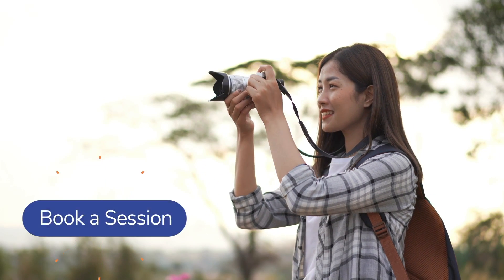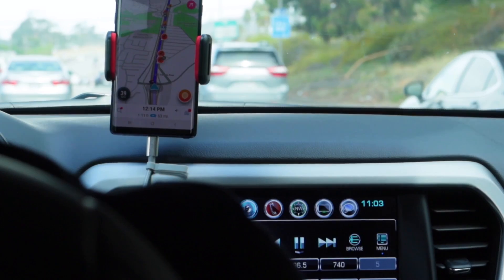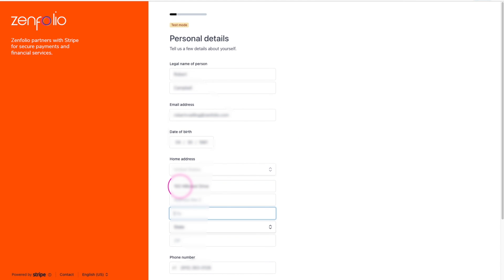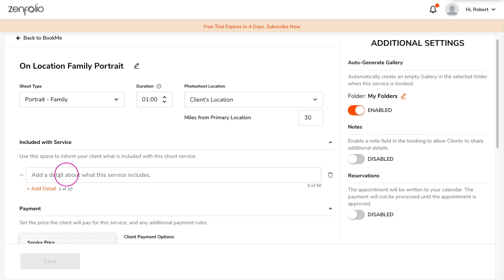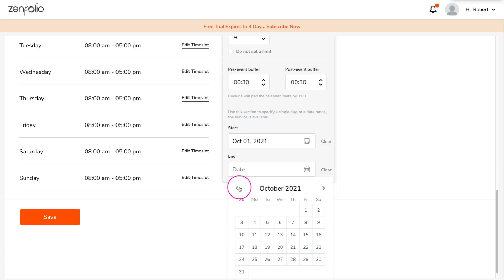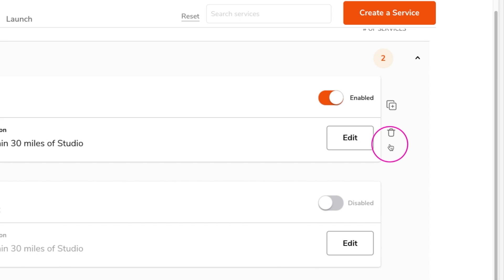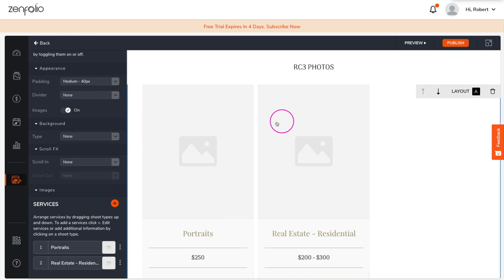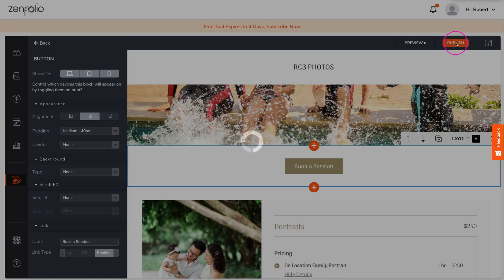Online Booking Tool for Photographers - BookMe Set Up | Zenfolio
In this video we'll show you how to set up BookMe, an online client booking tool designed for photographers.

BookMe by Zenfolio is an online booking tool to help simplify your client bookings, save you more time and delight your new and current customers when booking you for their next shoot.

BookMe gives you everything you need to book clients.
- Manage your bookings all in one place.
- Sync with your calendar & availability.
- Take bookings and collect payments 24/7.
- Create custom shoot packages.
- Book mini sessions and use flexible invoicing.
- Auto fulfill product orders clients purchased with their package.
- Place BookMe on any website

00:00:00 Intro
00:00:12 Skip Intro
00:00:16 Where to find BookMe
00:00:28 Set up BookMe
00:00:44 Set up your primary location
00:01:13 Add additional locations
00:01:22 Set up your availability
00:01:41 Set up your payment method
00:02:06 additional payment methods
00:02:19 Create a service
00:04:44 Toggling service availability
00:04:49 Using an existing service to create more
00:05:11 add BookMe to your website
00:05:18 adding a BookMe services block
00:06:26 adding a BookMe button
00:06:45 publish your website

Join Zenfolio today and create your all-in-one website to show, share & sell your photography.
Voted #1 by Pro Photographers.
About Zenfolio
At Zenfolio, the Bigger Picture for us isn’t just helping you create a website or build a photo
gallery. It’s about helping you become a successful photographer. At every level, every step of
the way. We know how it feels to capture life’s special moments and share them simply
because we’re photographers too.
But we also know this passion is a gift, a gift many of you want to make into a business. That’s
where we can help. We’re the trusted technology partner to a global community of photographers
who grow and earn more from their businesses on our Zenfolio platform. We’re continually simplifying
all the integral parts of running a successful photography business so you can focus on what you do best.